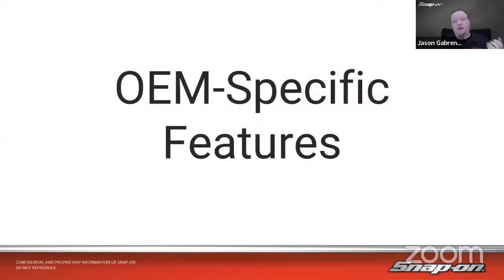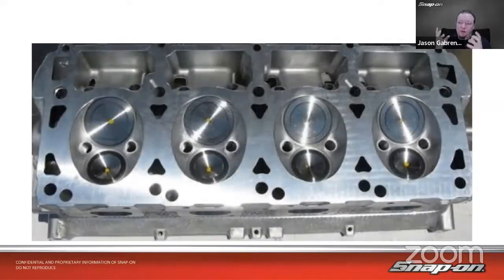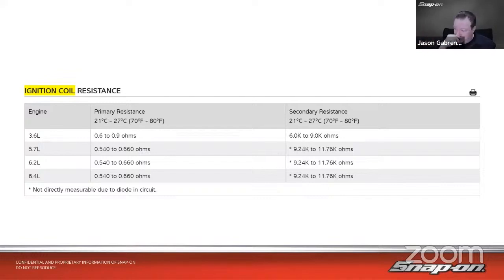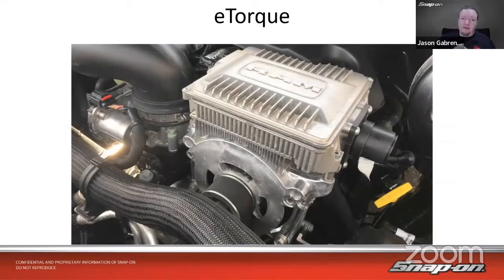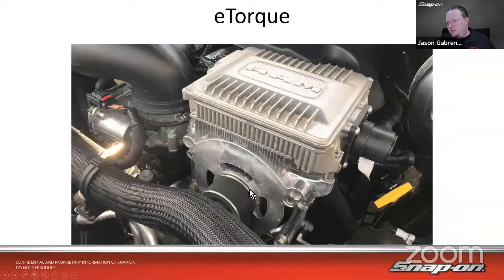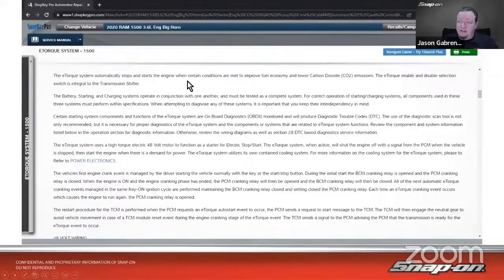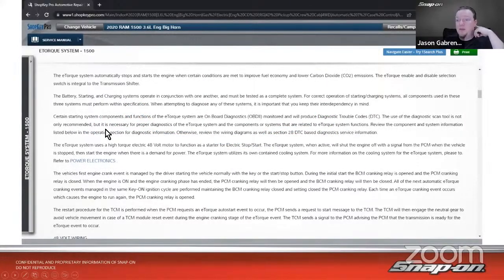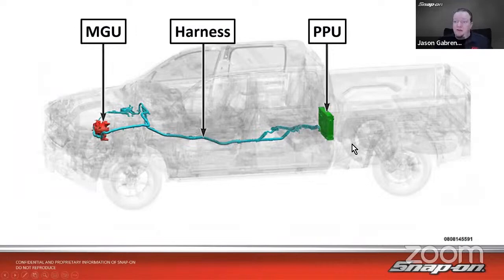Specific Features on Chrysler®, Dodge®, Jeep®, and RAM® Vehicles | Snap-on Diagnostics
In this video, I'll be going over CDJROEM specific features to help you understand the differences from vehicle to vehicle.